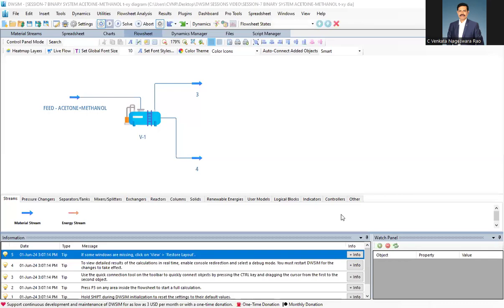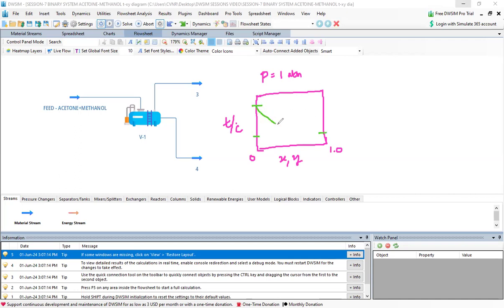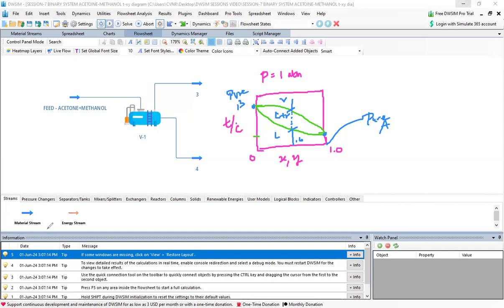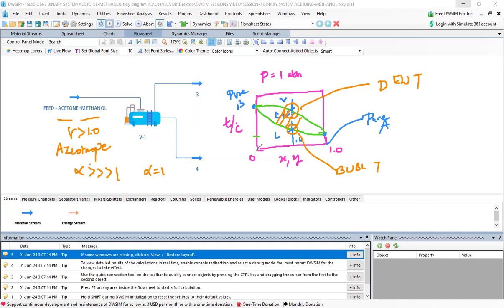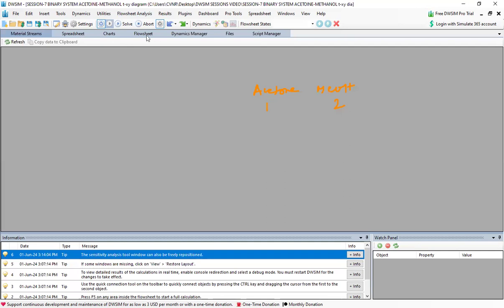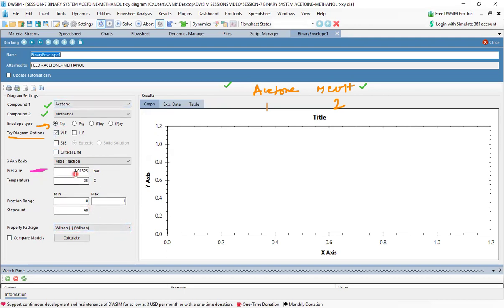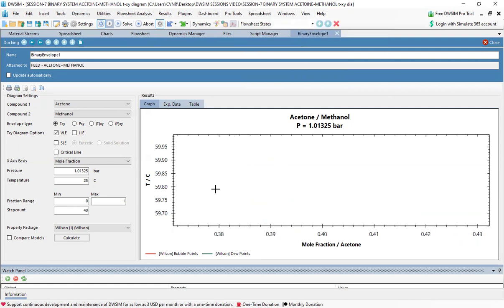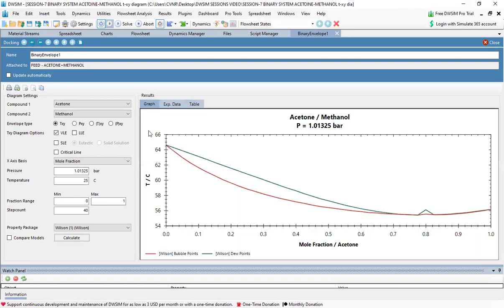DWSIM SESSION-7 BINARY SYSTEM ACETOINE+METHANOL VLE isobaric